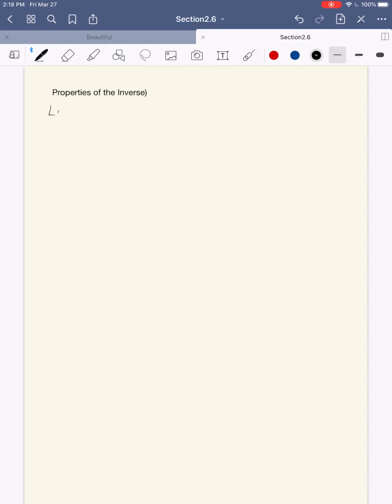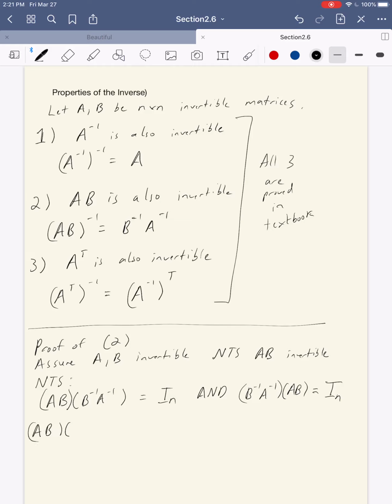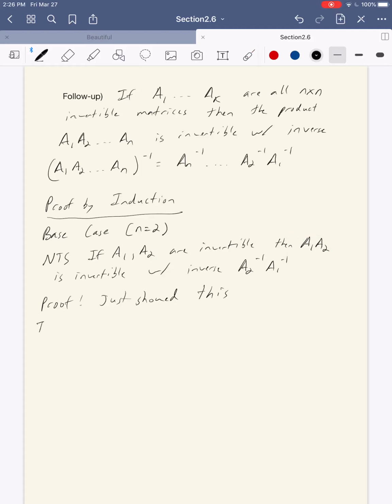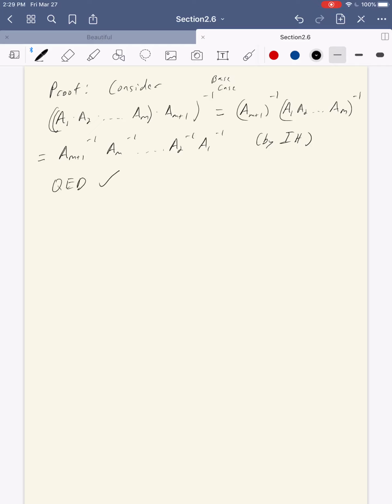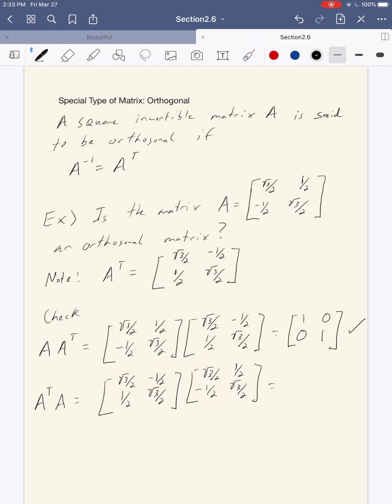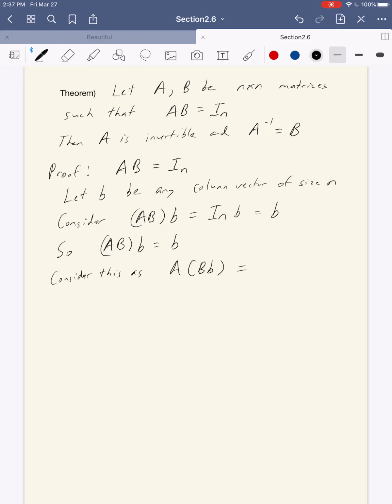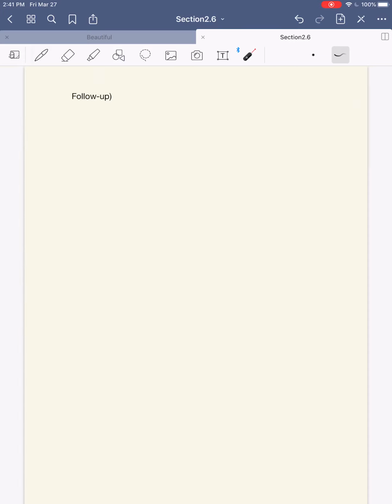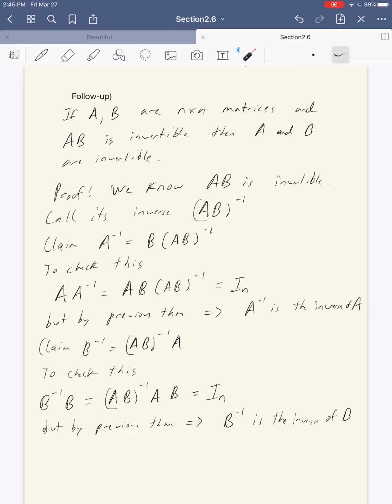Section 2.6 (Part 3)